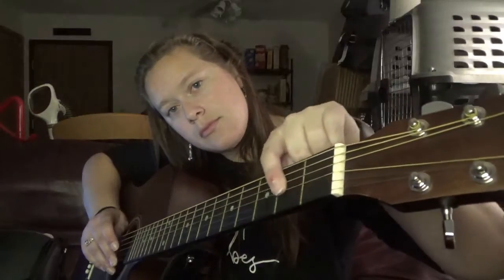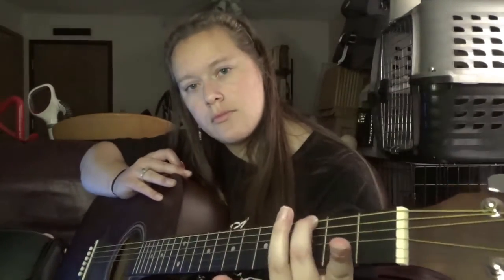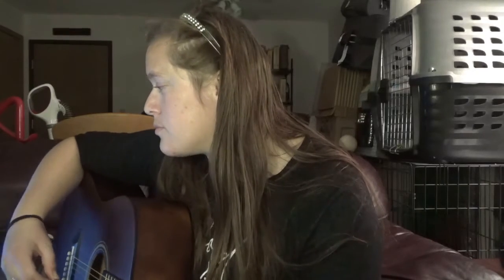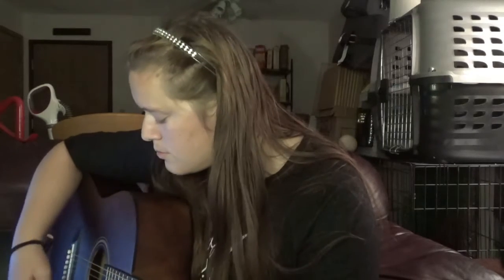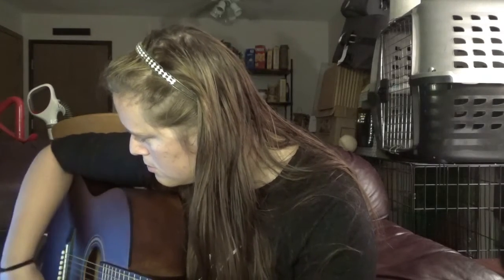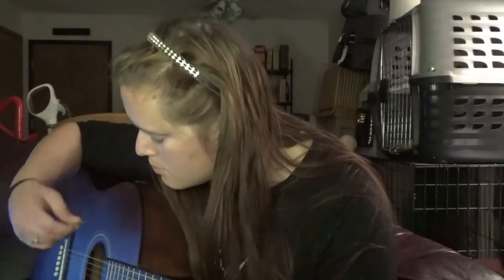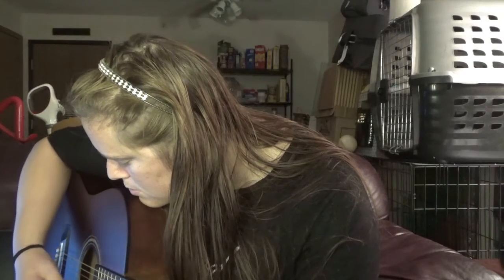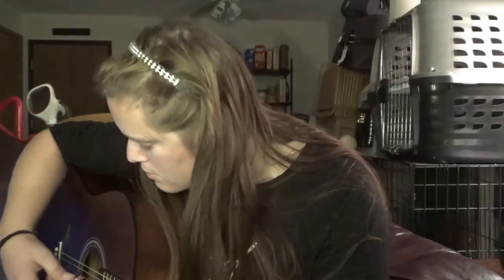Day 1 Learning Guitar Vlog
Today I started my journey of learning how to play guitar! I am excited to share this journey with everyone. Before this I had only touched a guitar a couple times. I know it is not the greatest, but I want everyone to join my on this journey and see how I progress and get better over time. It would be amazing as well if anyone wants to join me and learn guitar with me.